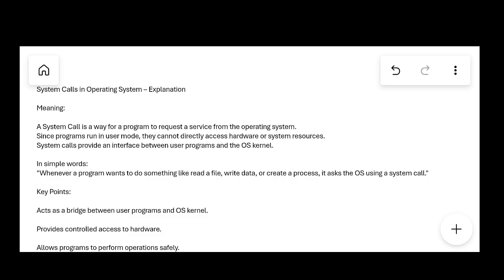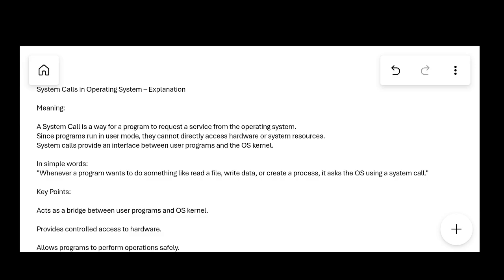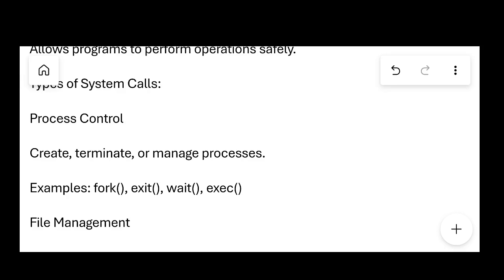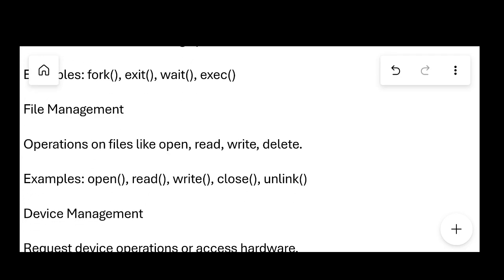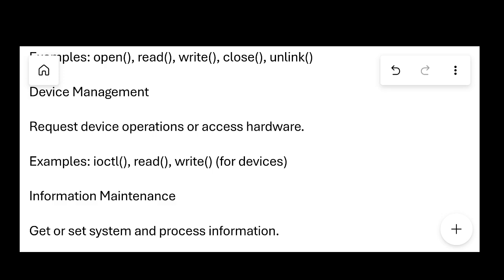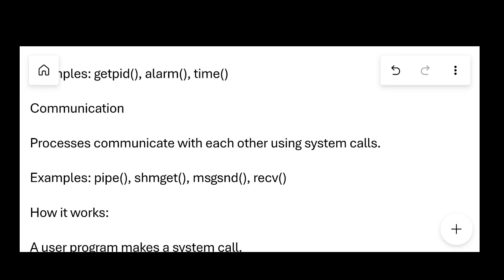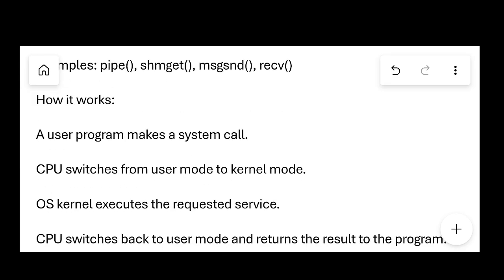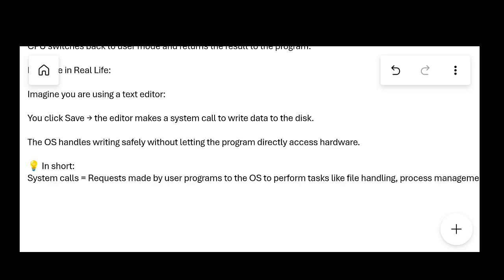System Calls in Operating System | Types, Examples & Easy Explanation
In this video, we explain System Calls in Operating System in a simple and easy way with examples.

✅ Learn what system calls are and why they are important
✅ Understand the types of system calls: Process Control, File Management, Device Management, Information Maintenance, and Communication
✅ Perfect for Operating System students, beginners, and interview preparation

By the end of this video, you will clearly understand how programs interact with the OS using system calls.